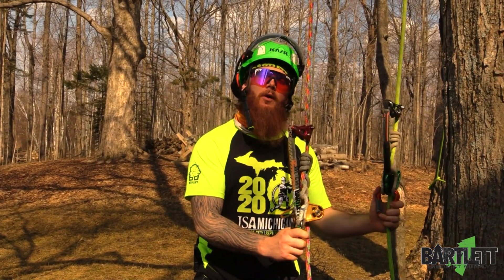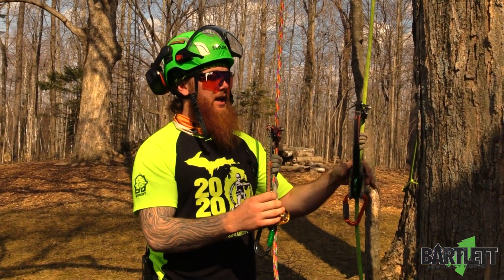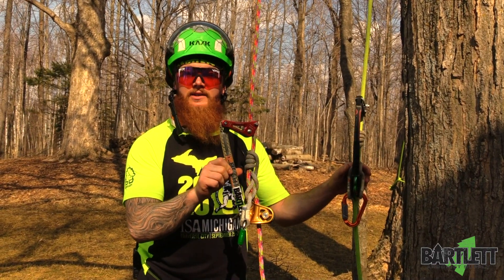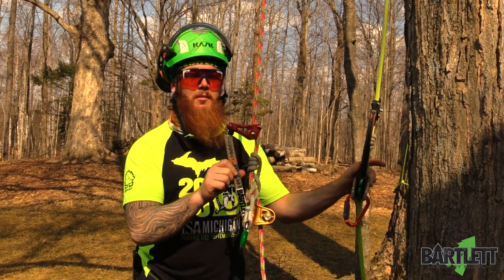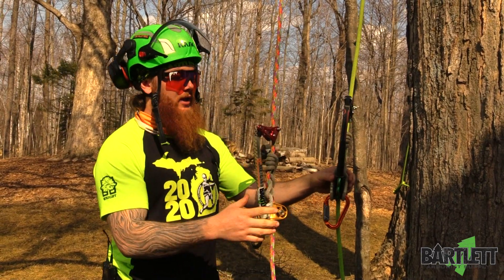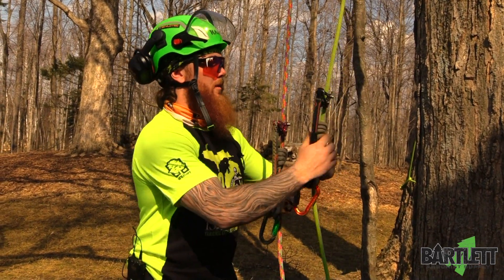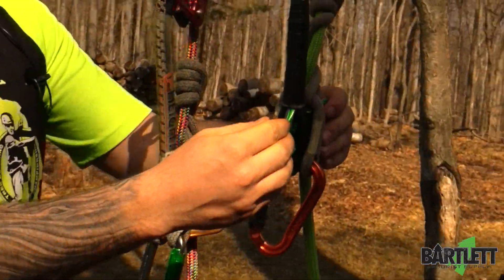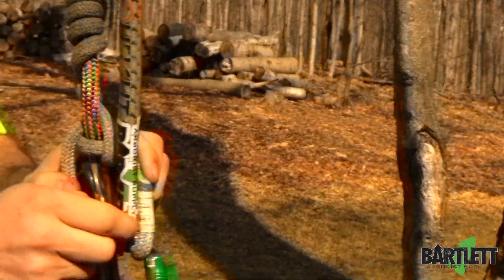Single Leg Tether VS Double Leg Tether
So, the question has been asked; Why would I need a double over a single leg tether? Here, Cody gives us a quick review as to why you may end up choosing a double leg tether over the single... or vice versa.